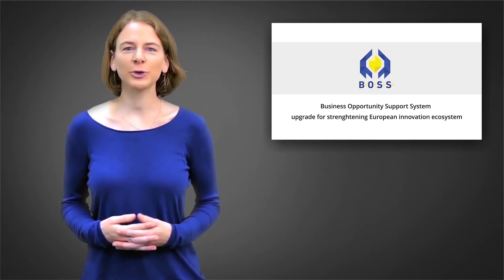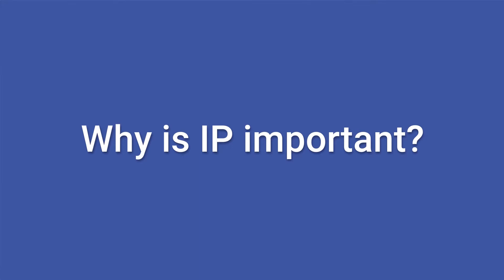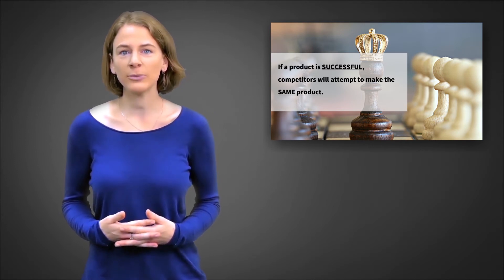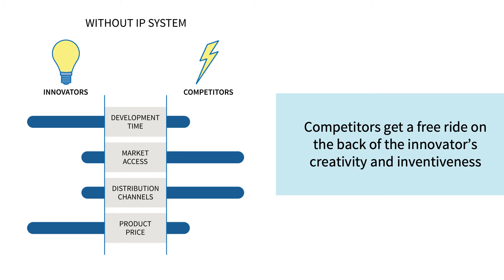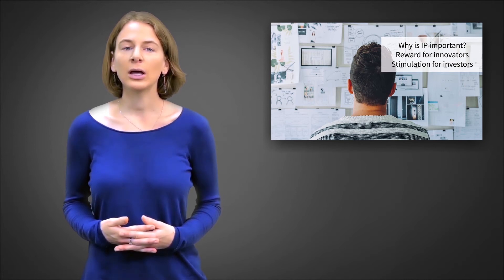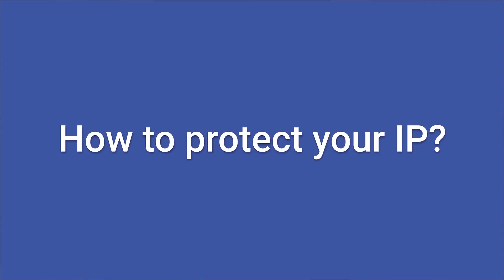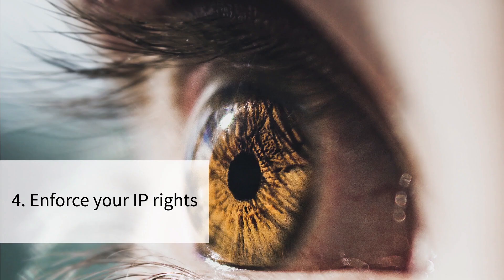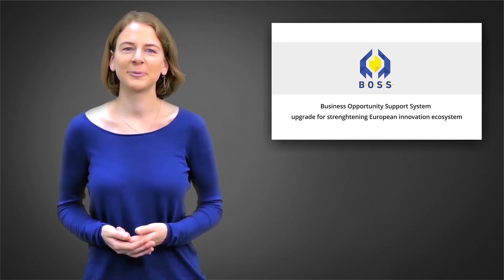Intellectual Property (IP)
This video will help you to understand Intellectual Property, in short IP, and its relevance for the success of your business opportunity.